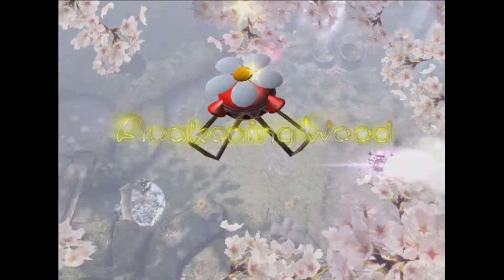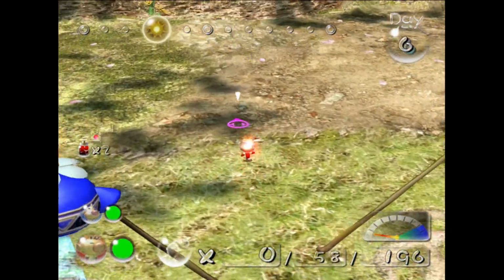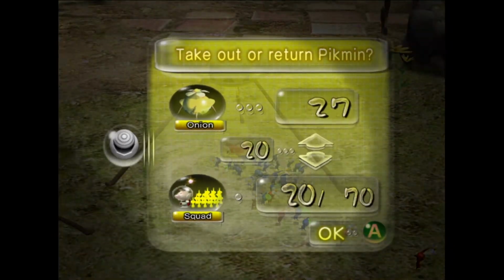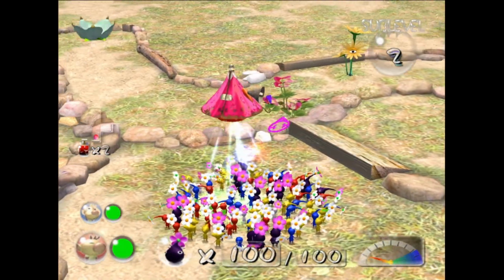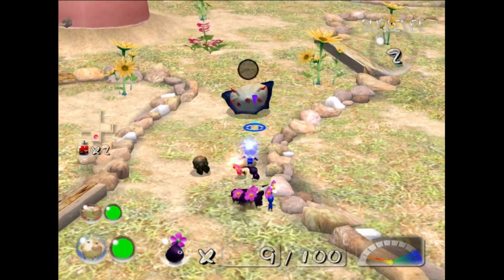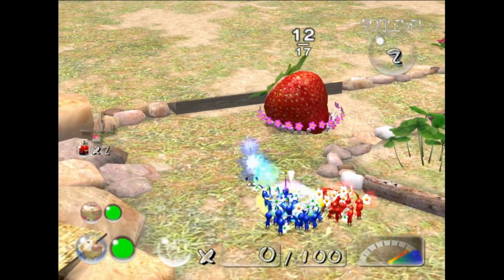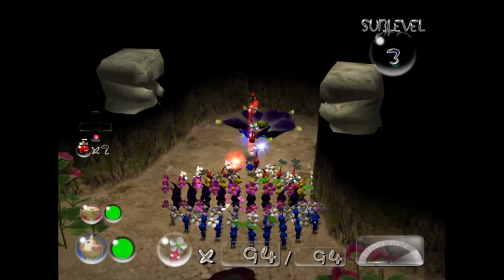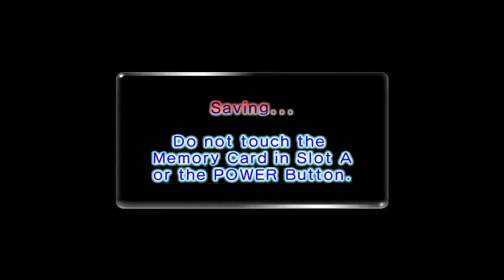Fighting two Snagrets! Let's play Pikmin 2 episode 6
In this episode we get the treasure "air brake" with the blue pikmin we have reencountered! We then head into the new hole we have discovered. The "Snagret Hole" where we find plenty of treasures, and even fight two burrowing Snagrets with little fatality!

I use to be terrified of Snagrets as a kid, but after playing for a while now and getting use to their movements. I've gotten a lot better! Use to be worse even not to long before recording this but now I'm more better at fighting them! We are also going through this cave rather fast! I looked up the floor levels, and we're more than half way! (Oh well! Haha)